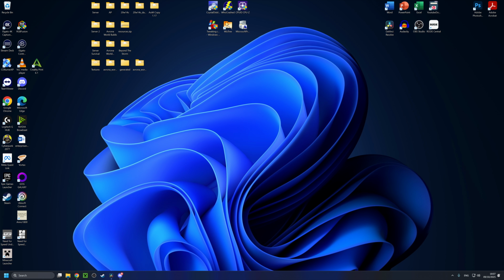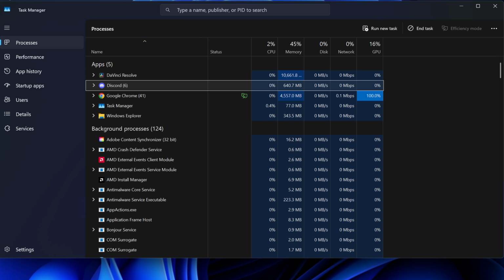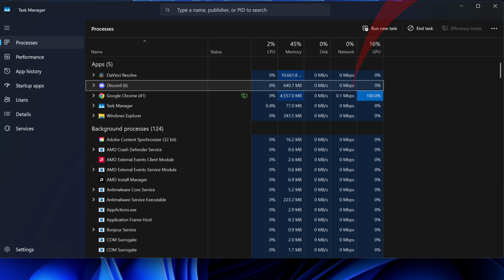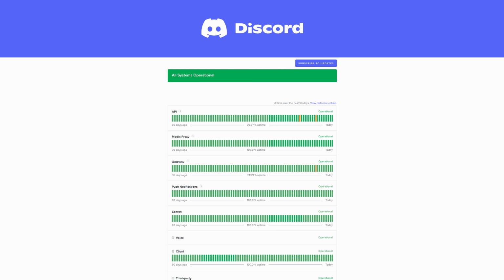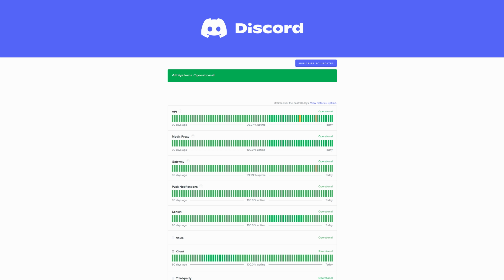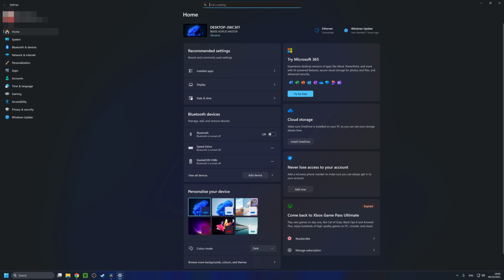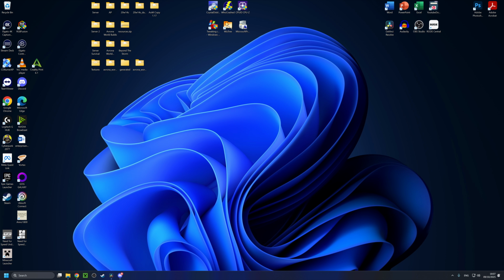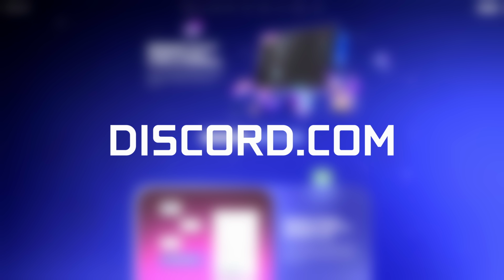Discord Won't Open? Here's How to Fix It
Sometimes Discord might get stuck on the startup screen and refuse to open. This can be frustrating, but there are several ways to troubleshoot and fix the issue. In this video, we’ll walk you through step-by-step solutions to get Discord running smoothly again on your Windows PC.

📚 Chapters:
0:00 – Introduction
0:21 – Close Discord Completely Using Task Manager
0:46 – Check Internet Connection
1:16 – Check Discord Status
1:33 – Run Discord as Administrator
1:46 – Restart PC
1:53 – Windows Updates
2:08 – Reinstall Discord

🧭 Steps to Fix Discord Not Opening:
1️⃣ Close Discord fully → Open "Task Manager" → "Discord" → "End task"

2️⃣ Check your internet connection and test other apps

4️⃣ Try Run as Administrator: Right-click on Discord → "Run as administrator"

5️⃣ Restart your PC to see if that resolves the issue

6️⃣ Check for Windows Updates: "Setting" → "Windows Update" → "Install"

7️⃣ Uninstall and Reinstall Discord:
➡️ Open "Run" → Type "appdata" → "Local"  → "Delete" the Discord folder
➡️ Download the latest version from the Discord website → Install

💬 Have questions or additional tips? Share them in the comments below!